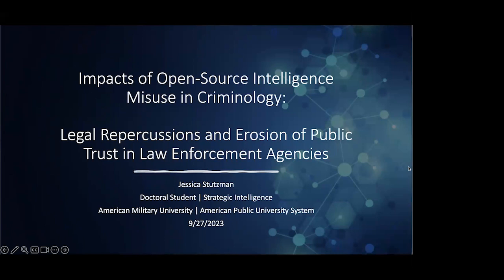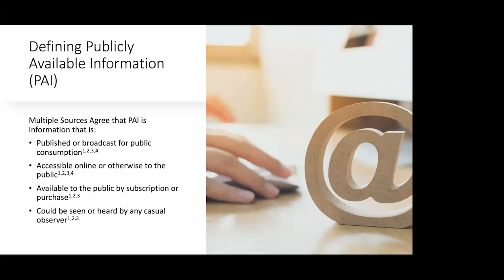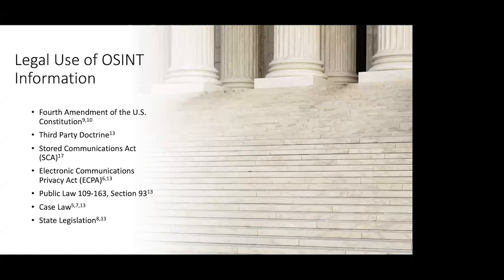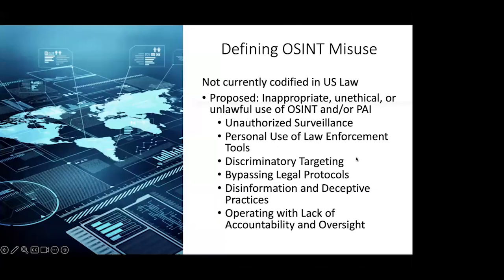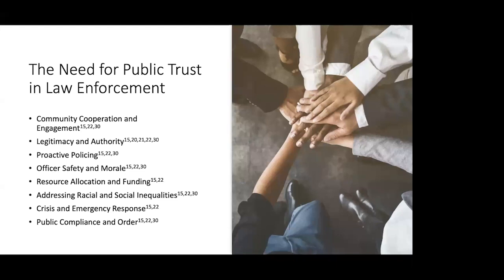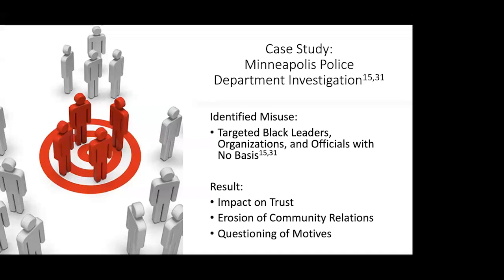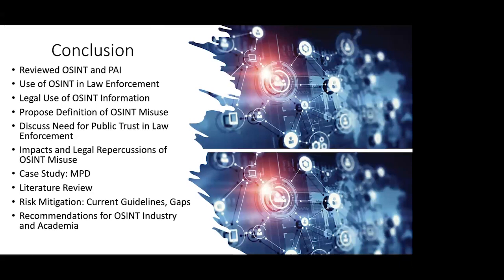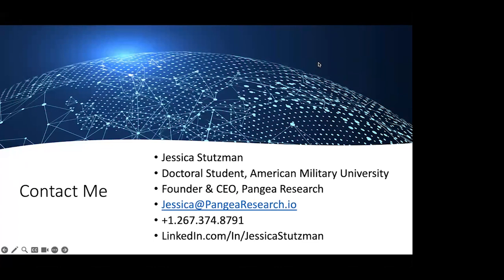Impacts of Open-Source Intelligence Misuse in Criminology